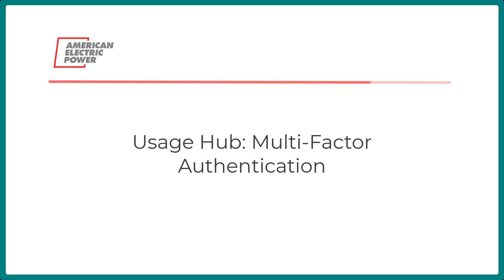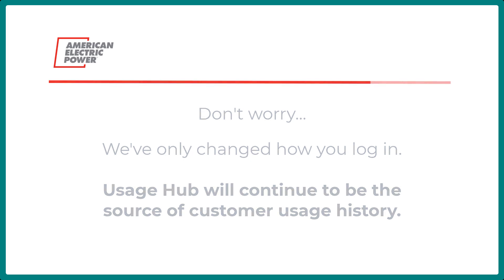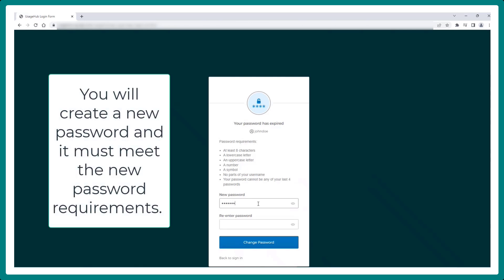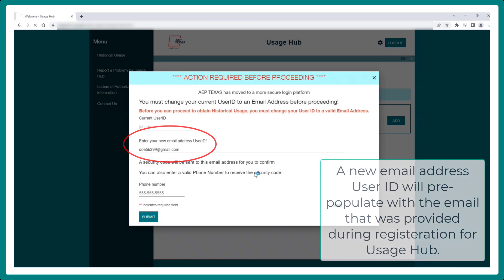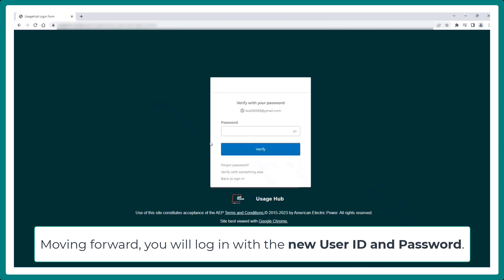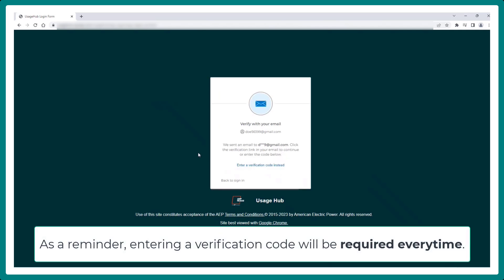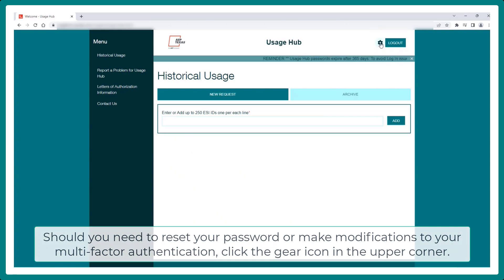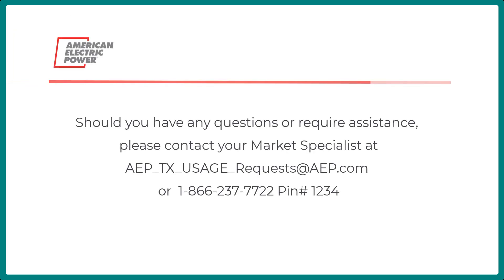Usage Hub Multi Factor Authentication